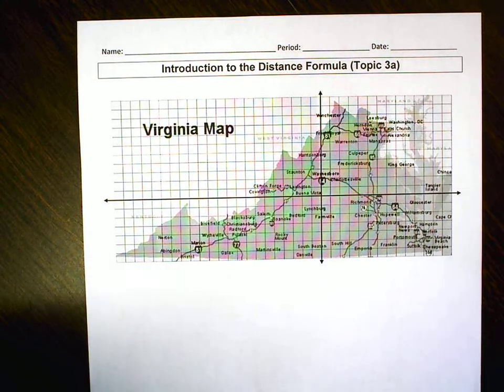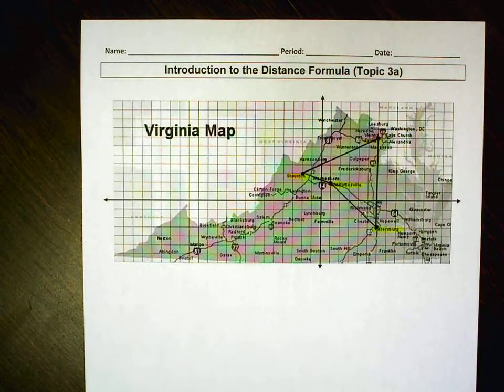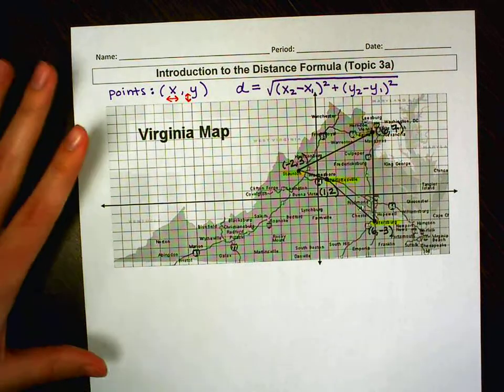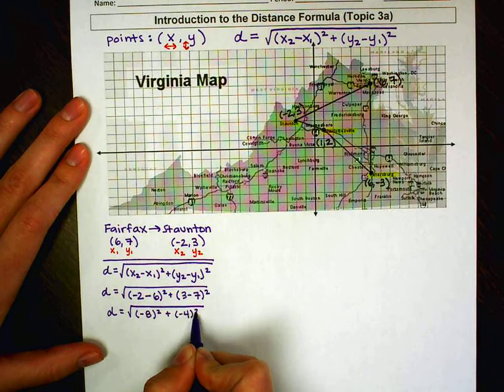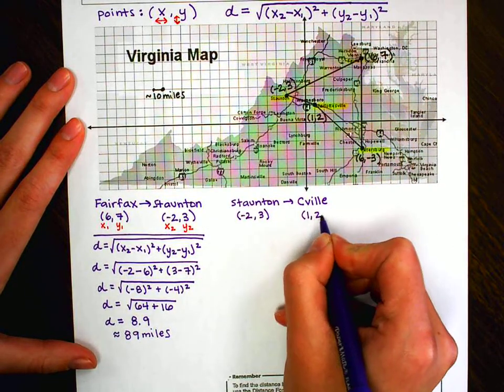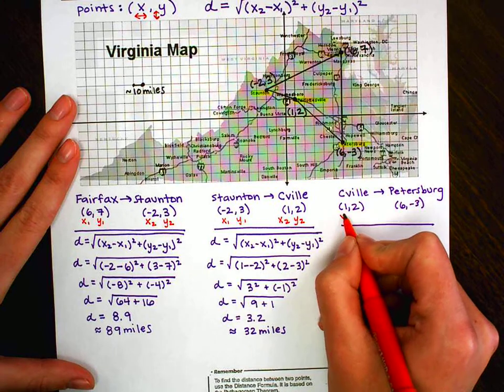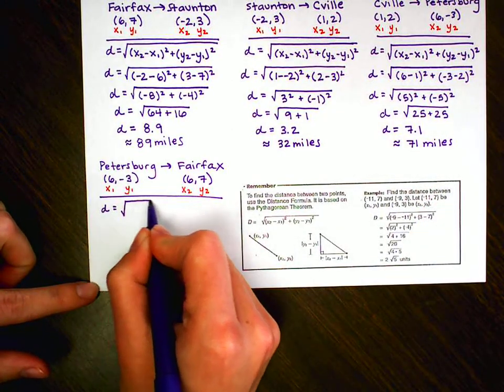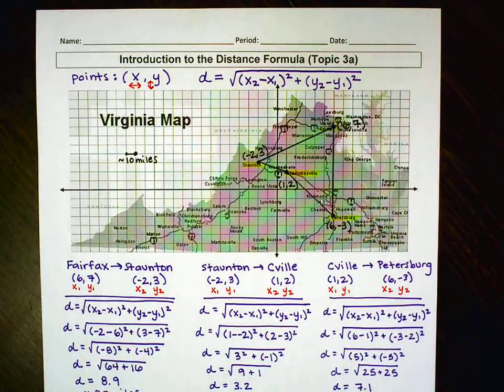Intro to the Distance Formula (Topic 3a) Part 1